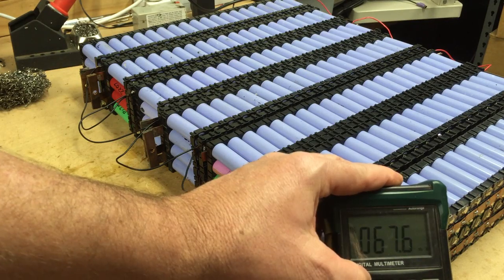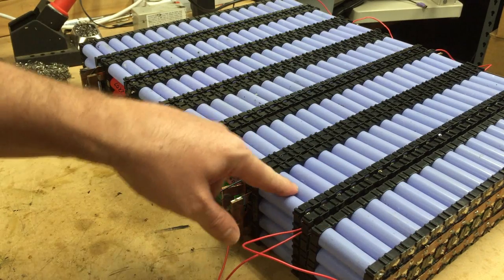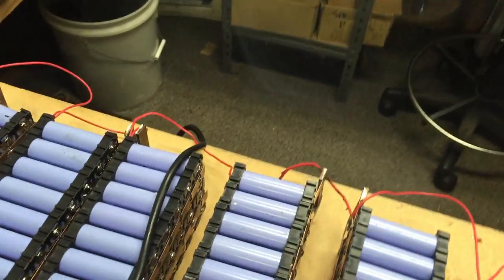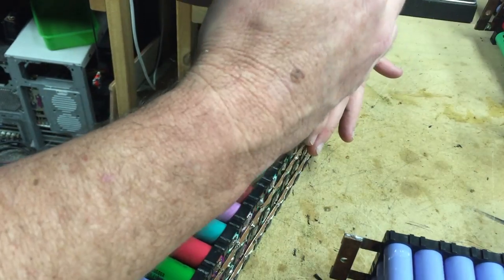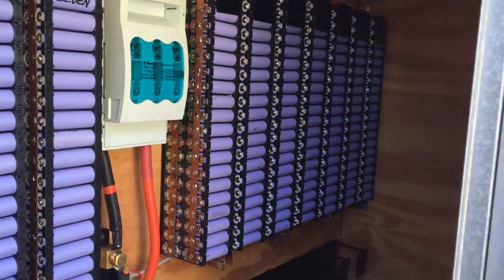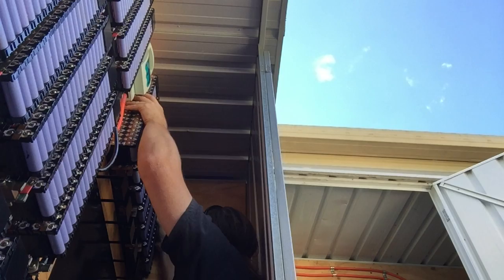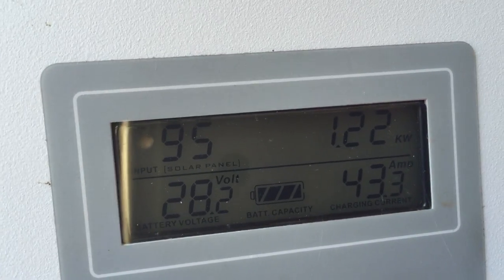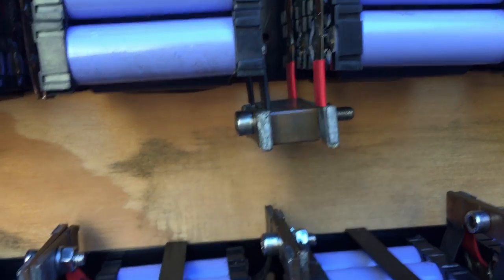Building a DIY Powerwall from used laptop batteries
This project is now at 40kwh of storage with fully configurable BMS See it with upgraded safety and planning
▶▶ Open up the description for more details ▼▼▼

The process continues building my Powerwall bigger and better
Balancing the pack before installing it before I have a little issue with pixies escaping making some magic white smoke.

I have to break off all the little plastic clips so it sits on the mount much better.
Planning on changing around some of the older busbars to make them work more efficiently.
Powerwall is now sitting at 30kWh and been upgraded to 48v 4000w system and still growing.
In hindsight, I wouldn't be using any cells under 2100mah

▬▬▬▬▬▬ Music Credits ▬▬▬▬▬▬

Thanks for tuning in as always!
Pete